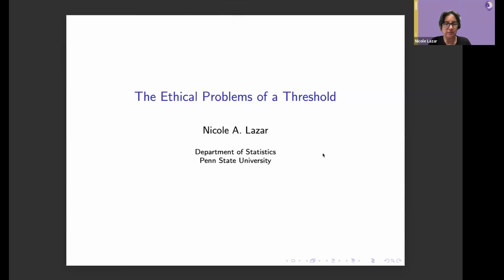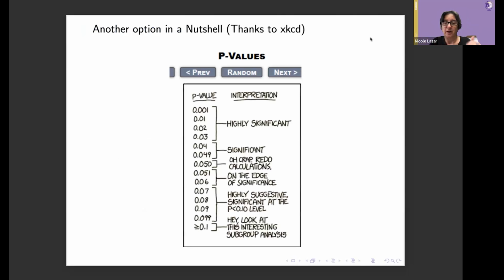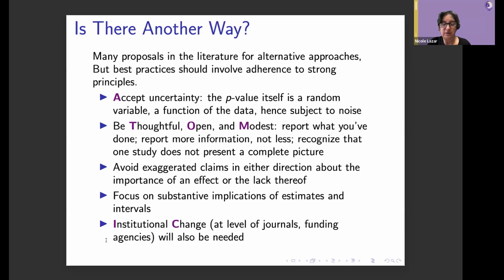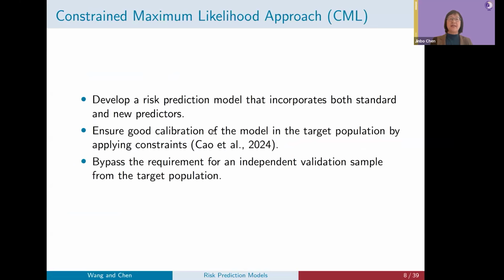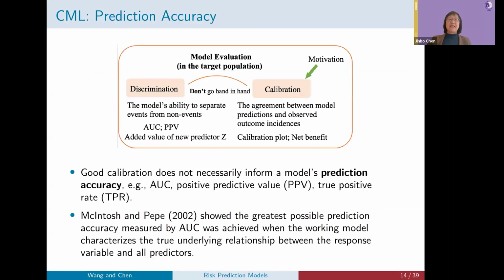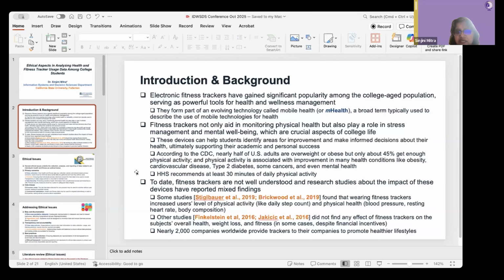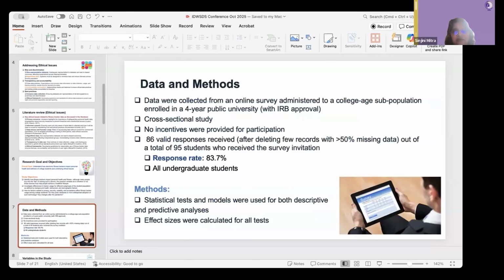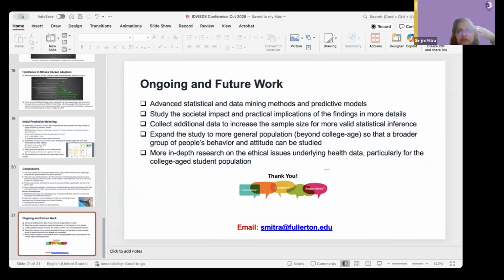IDWSDS 2025 - S313: Data, Ethics, and Statistical Reasoning: Theoretical Insights and Practical Appl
Data, Ethics, and Statistical Reasoning: Theoretical Insights and Practical Applications

As the scale and scope of data collection grow exponentially and as statistical tools become increasingly embedded in decision-making systems across disciplines, the responsibilities of statisticians have never been more critical. This session will explore the ethical dimensions of statistical work from both a theoretical and application perspective. From biased algorithms to privacy breaches and misleading interpretations, the implications of statistical decision-making affect not only scientific integrity but real-world outcomes in healthcare, criminal justice, education, and more. The session will include 3 presentations, each approx. 17 mins. in length + 3 mins. for Q&A. The first talk will discuss the implications of a threshold in establishing statistical significance in hypothesis tests and suggest a pathway to a more transparent statistical approach. The second speaker will discuss semiparametric model fitting method that allows unbiased assessment of model improvement without requiring a representative sample from the target population, addressing a key practical challenge in data analytic applications. The third presentation will showcase statistical analysis of health and fitness data collected by electronic fitness trackers, highlighting the need to address ethical issues concerning privacy and security in such data. It will provide insights for enhancing students' health and well-being through the responsible use of these devices.

ORGANIZER and CHAIR: Sinjini Mitra, California State University, Fullerton
TALK TITLES and SPEAKERS:
The Ethical Problems of a Threshold
Dr. Nicole Lazar, Pennsylvania State University
Toward Well-Calibrated Risk Estimation with Biased Training Data
Dr. Jinbo Chen, University of Pennsylvania Perelman School of Medicine
Ethical Aspects in Analyzing Health and Fitness Tracker Usage Data Among College Students
Dr. Sinjini Mitra, California State University, Fullerton